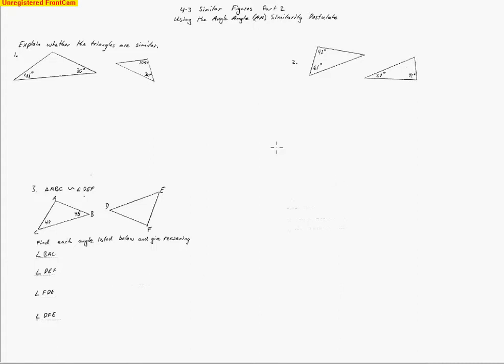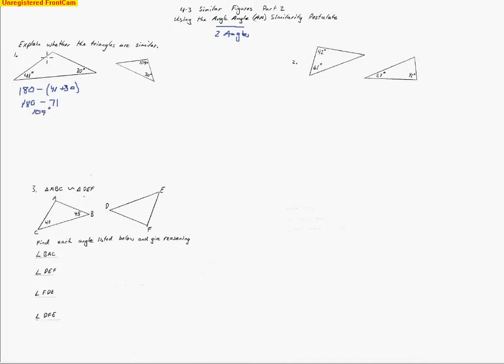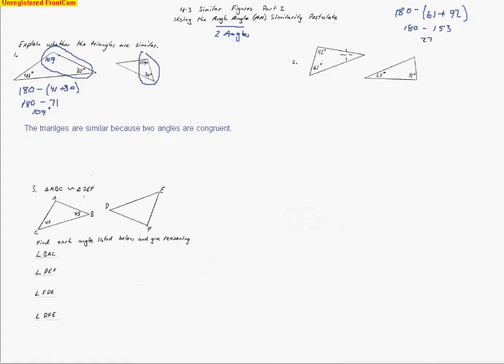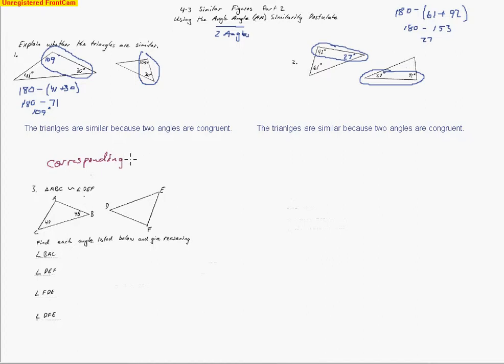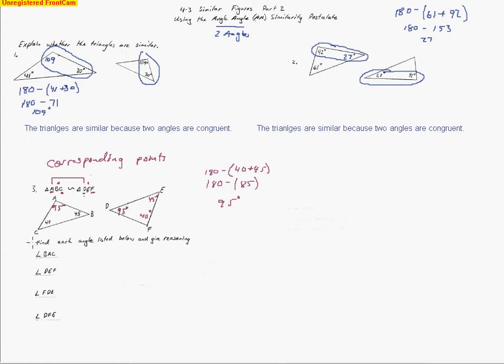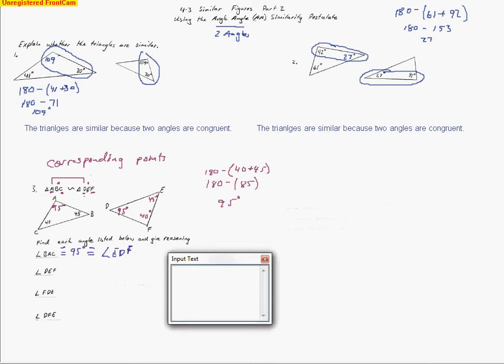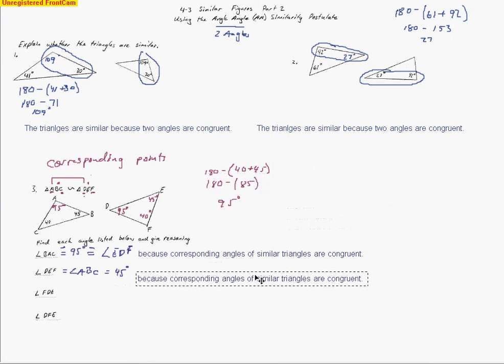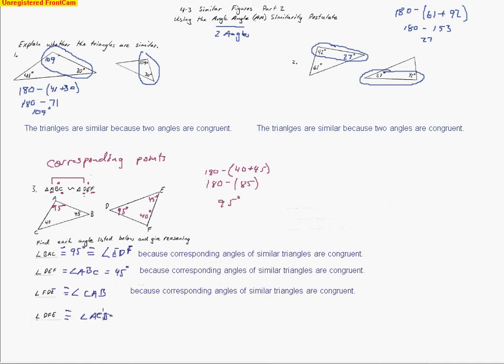4 3 Similar Figures Part 2 A